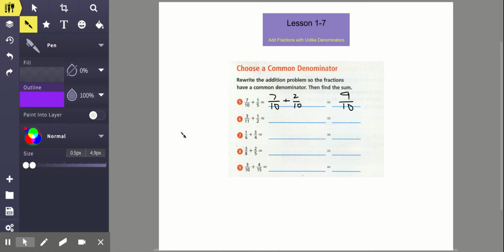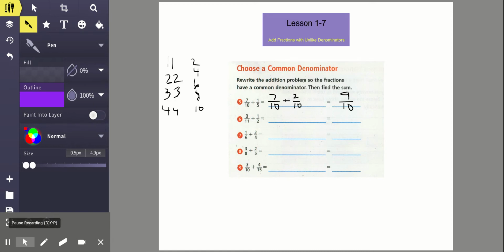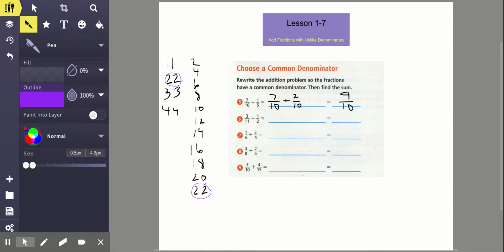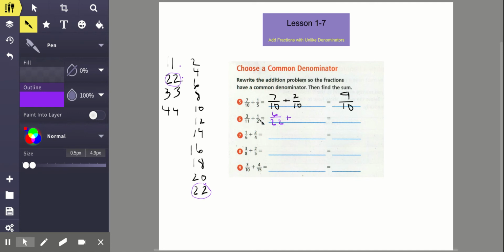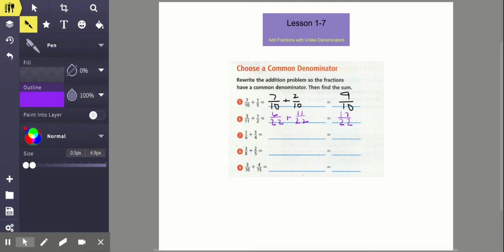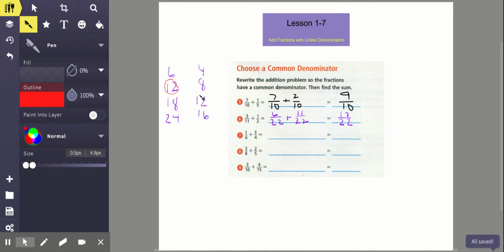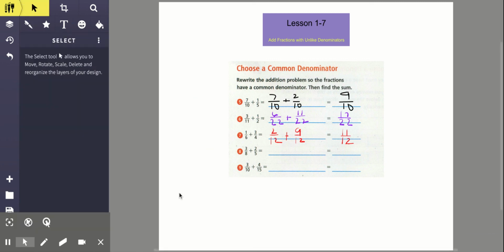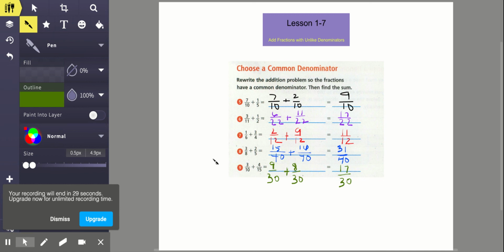Lesson 1-7 (Common Denominators)